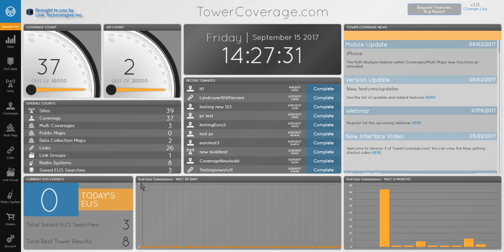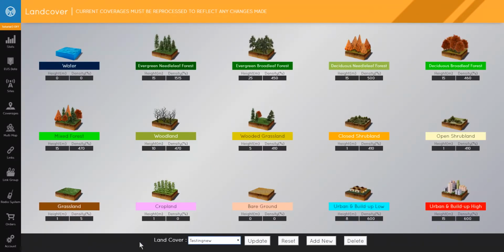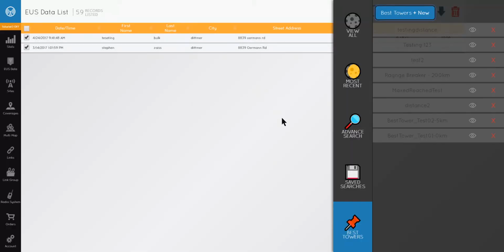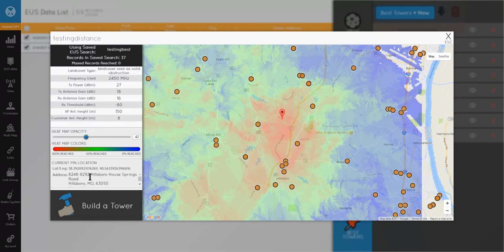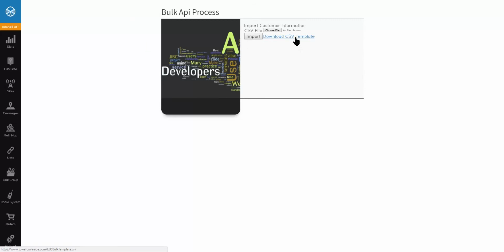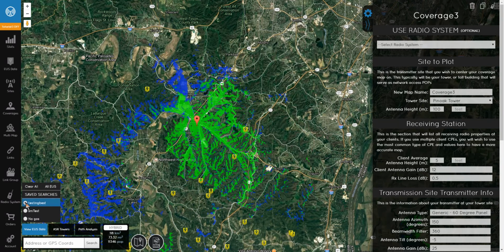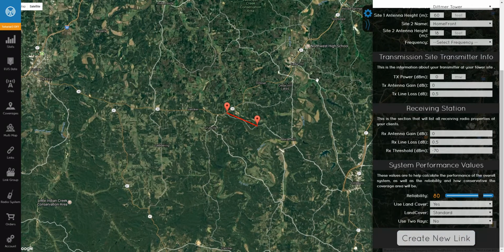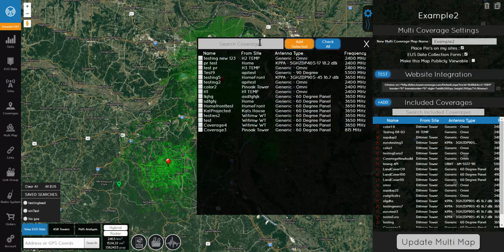TowerCoverage.com September 2017 New Features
Stephen goes over our new features.